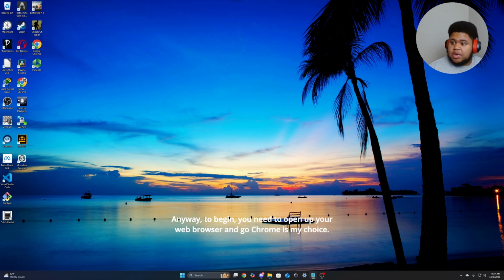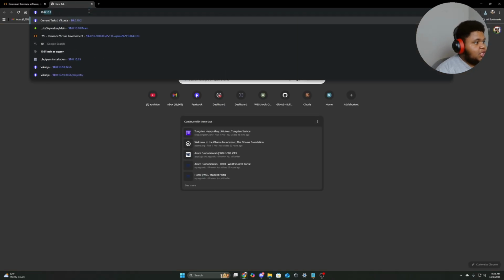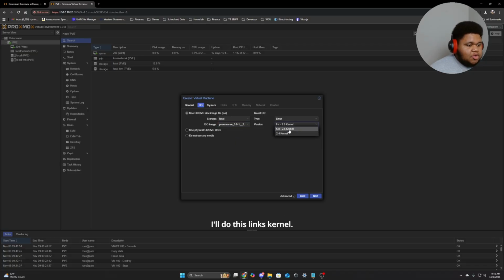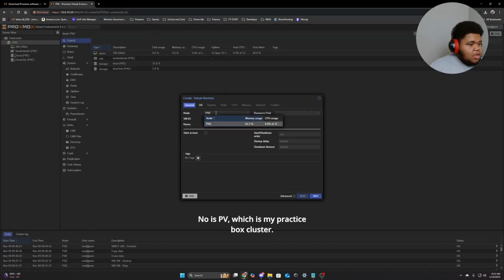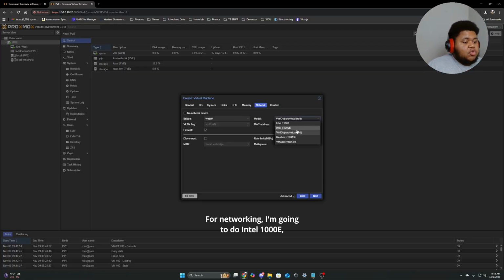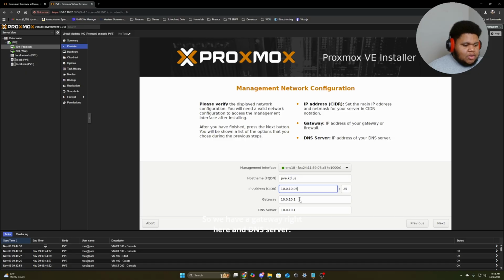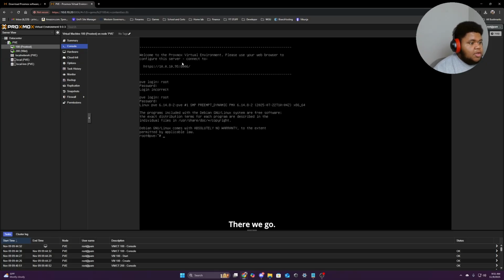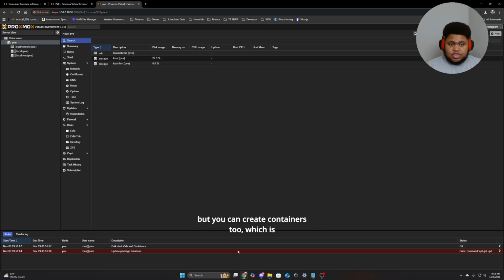Proxmox installation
Hey, Today We are going to be installing Proxmox.
In this demonstration we are going to be doing a proxmox inception(Installing proxmox in proxmox).

Proxmox's recommended amount of storage is 8gb of hard drive space
and 2 gb of memory.
If you run into issue lets talk about it in the comments